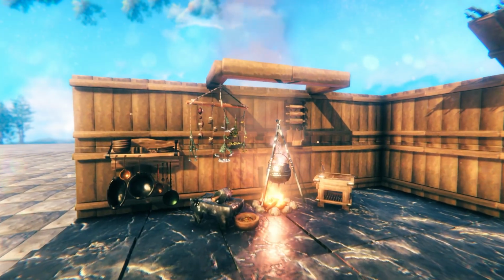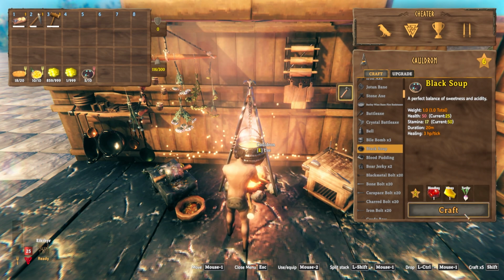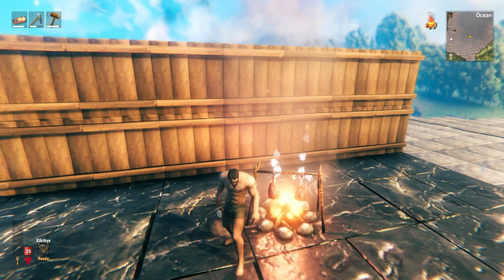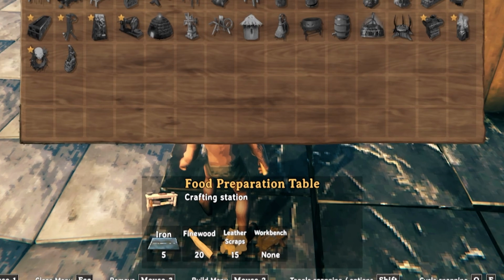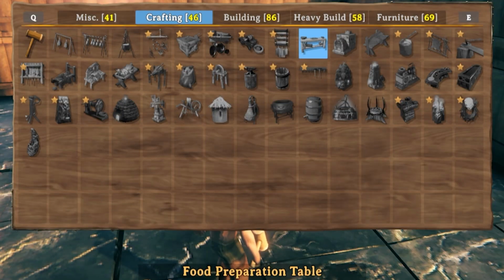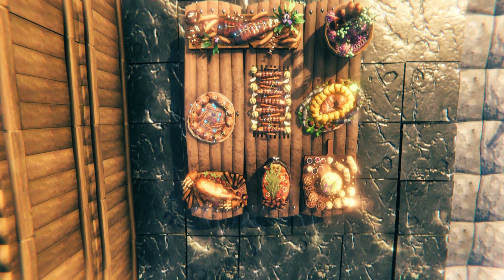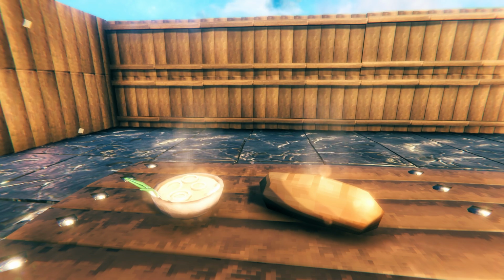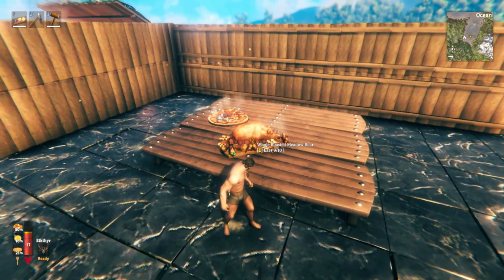Valheim Bog Witch Update: Food CHANGED FOREVER!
🌐 My Links 🌐
🎹USE PREMIUM MUSIC ON YOUTUBE - COLDPLAY, BIEBER, DRAKE etc 🎹